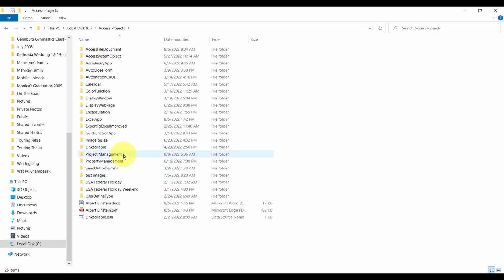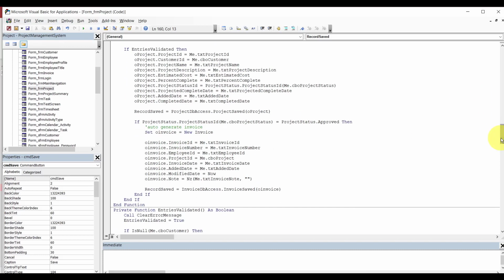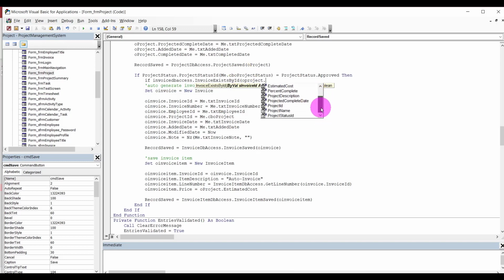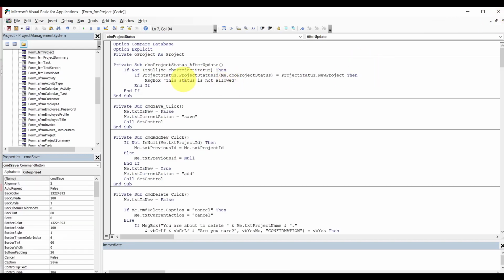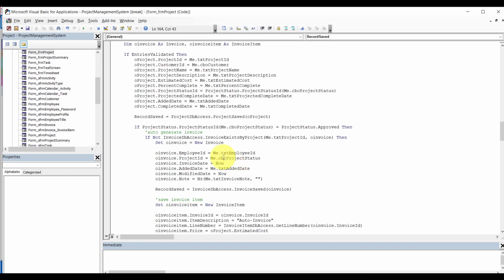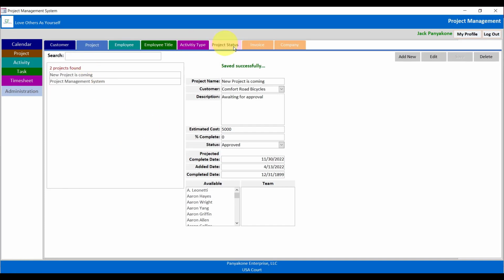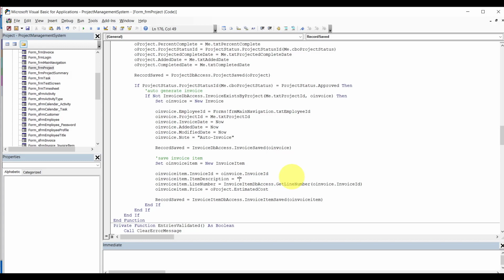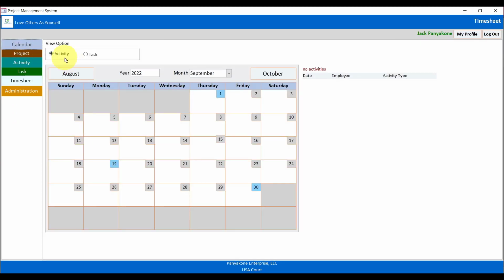Project Management - Auto Invoice [MODULE29]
In this Project Management - Auto Invoice [MODULE29] video, we are going to automatically add Invoice and Invoice Item upon project approval. We will need to add one additional function to determine if the invoice for the project exists.